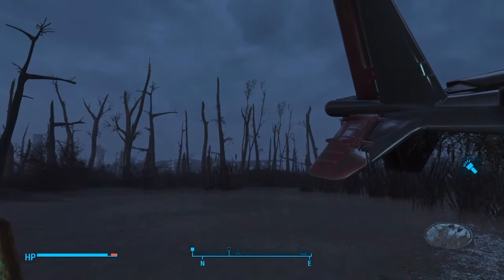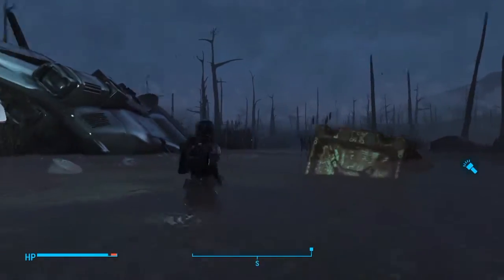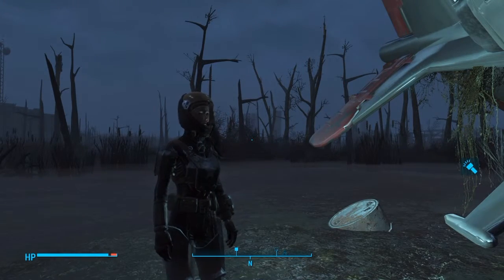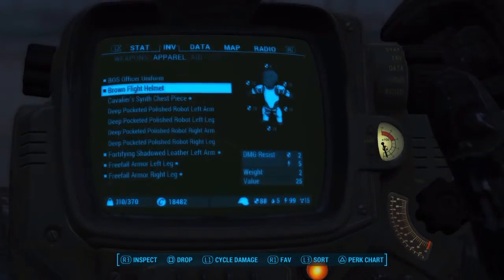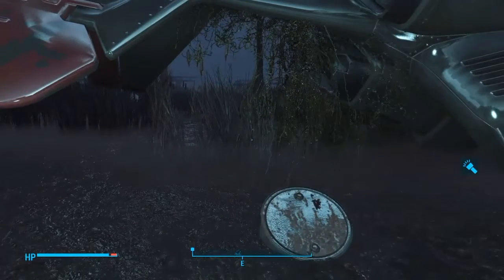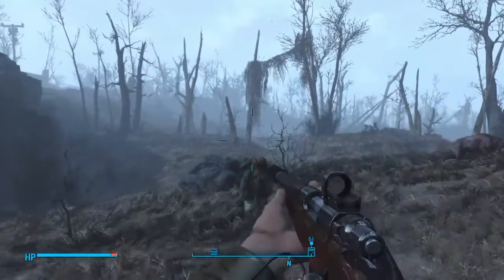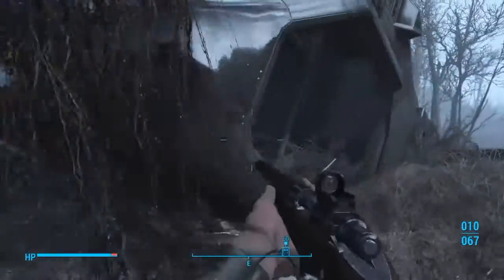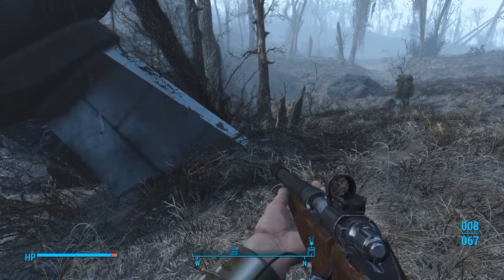Fallout 4: Get the Brown Flight Helmet!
In this short video, I show the two locations I know of where you can find the super sexy Brown Flight Helmet!